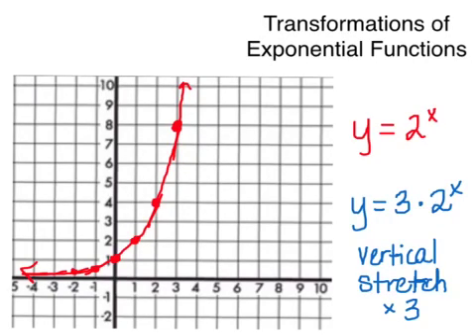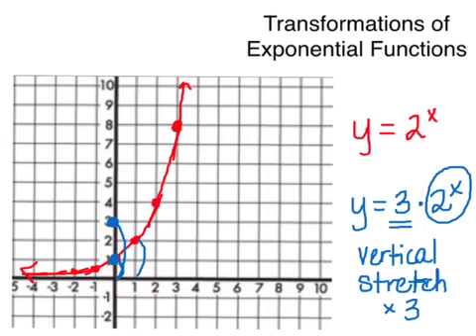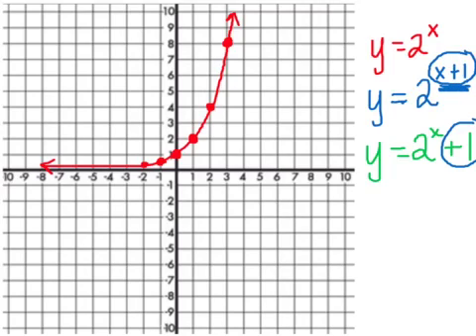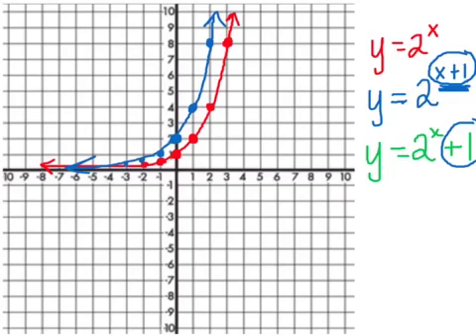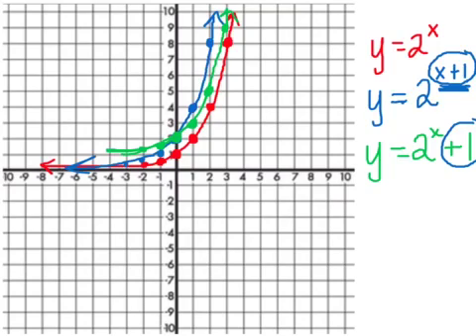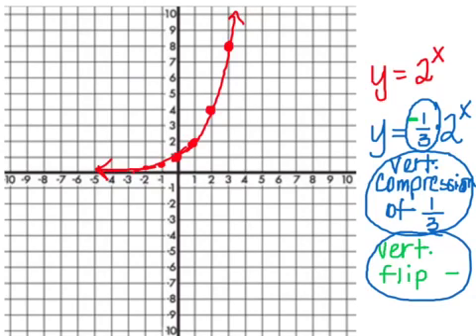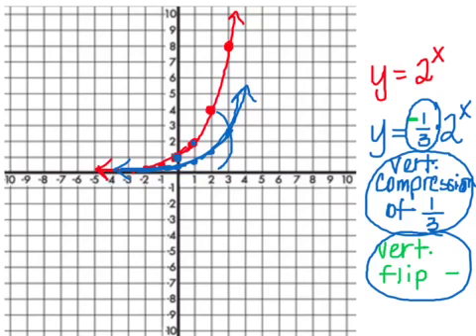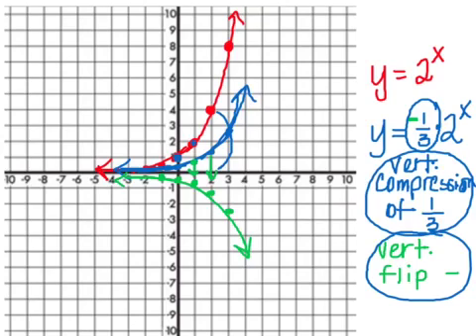Transformation of Exponential Functions